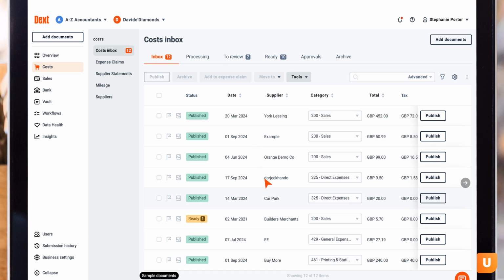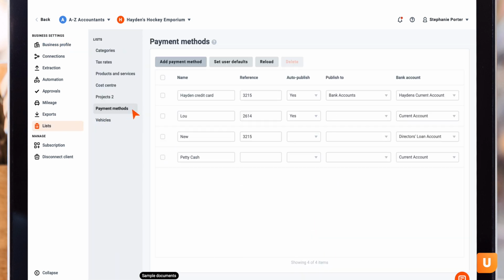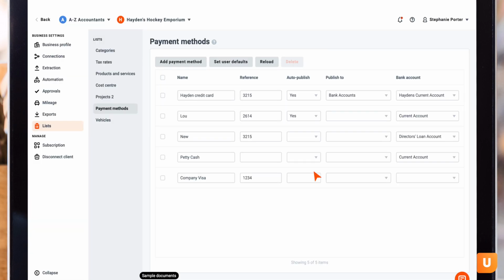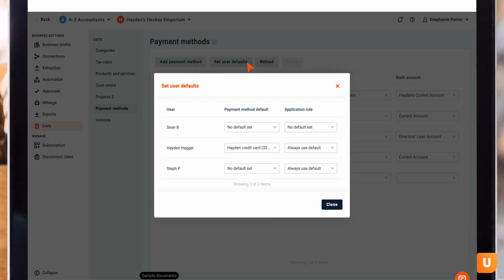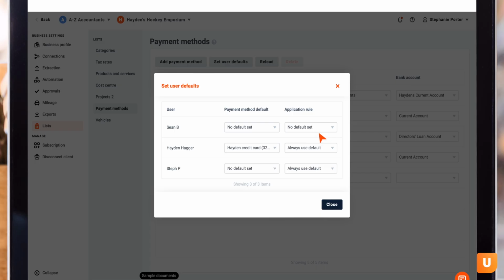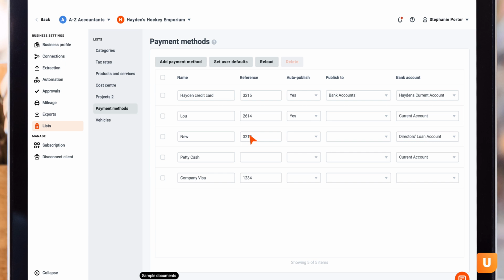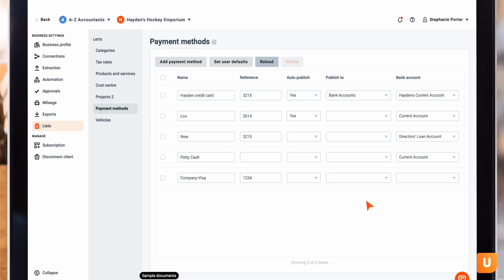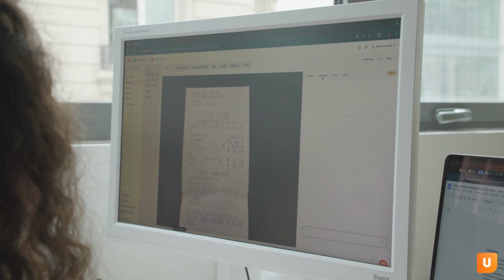Modulo 8 Cuentas de pago Certificacion Dominio de las funcio